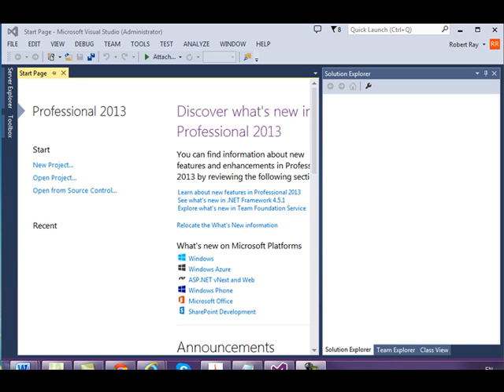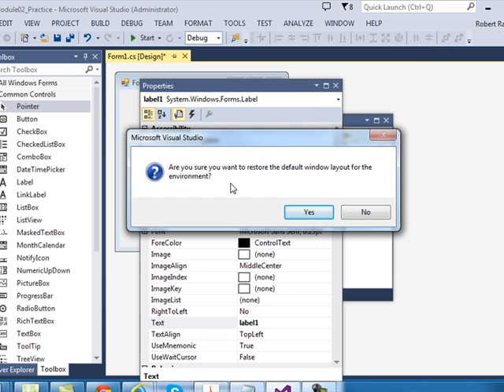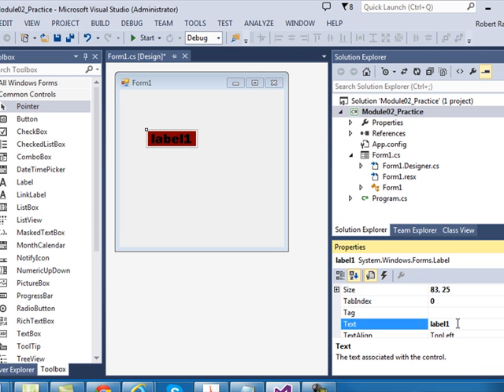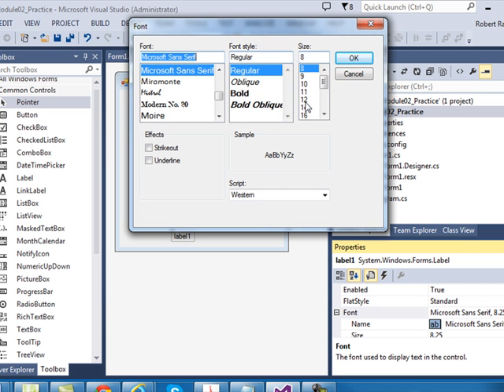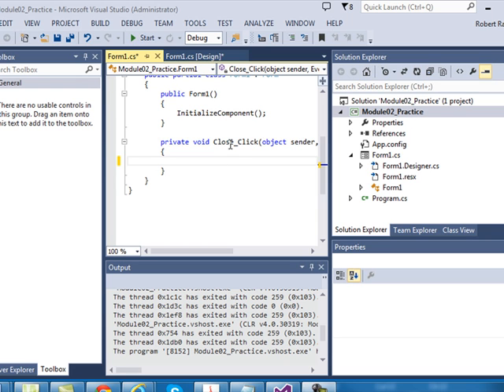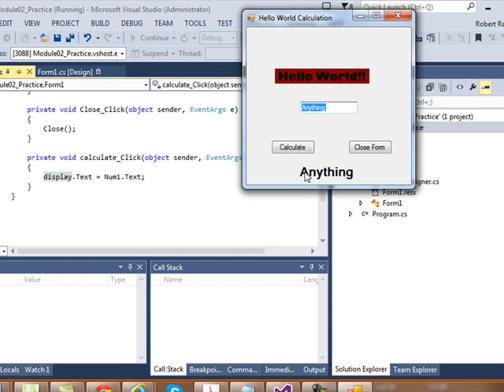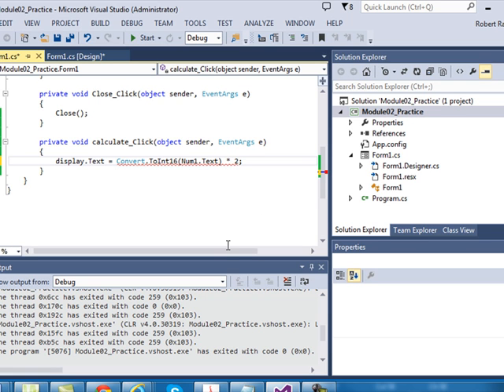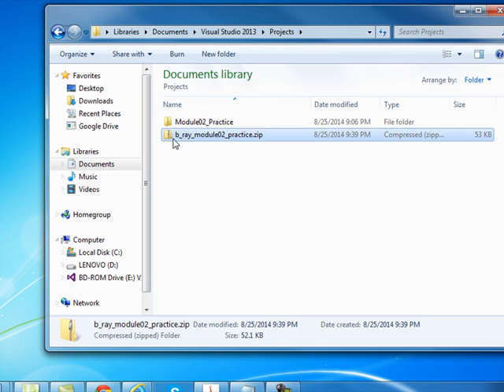First Windows Form